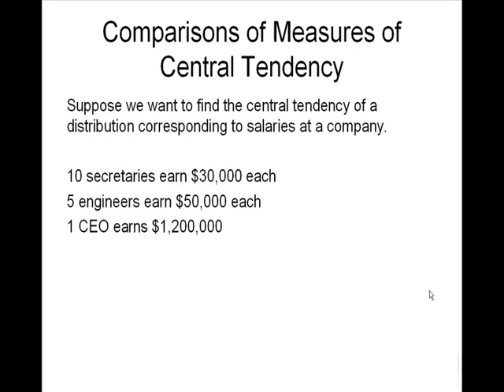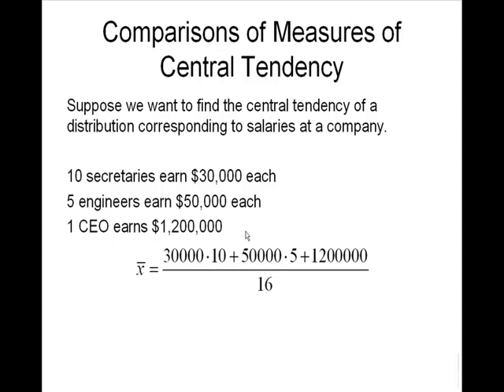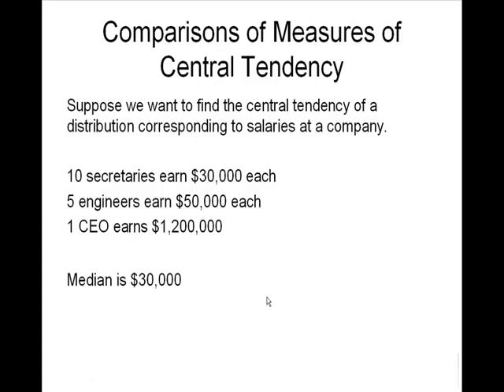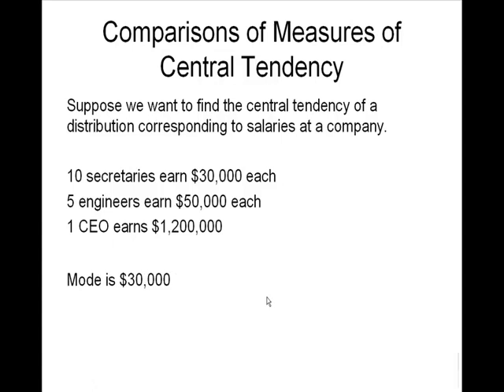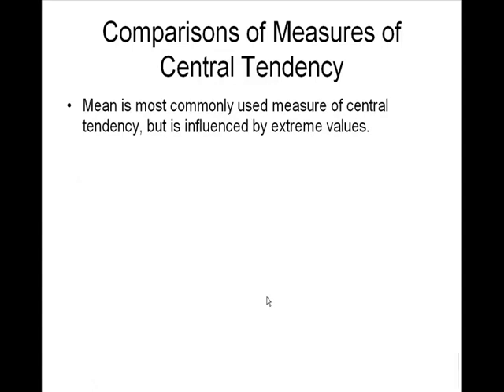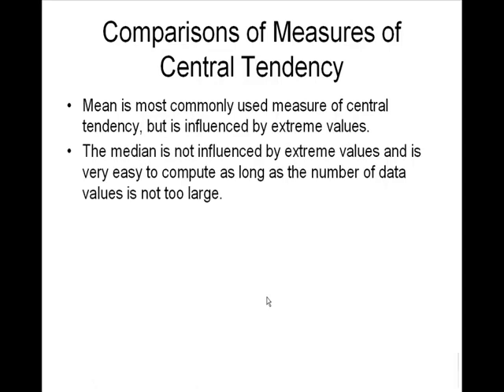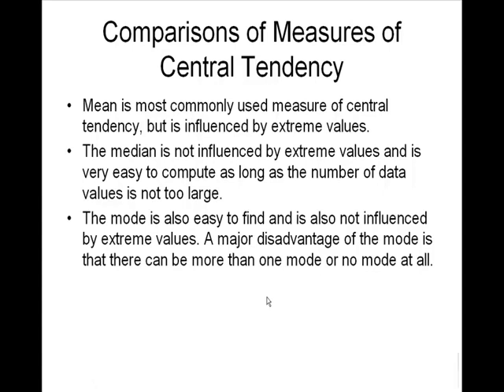Computing the Central Tendency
This compares various ways to compute the central tendency and which is best for a given set of data.